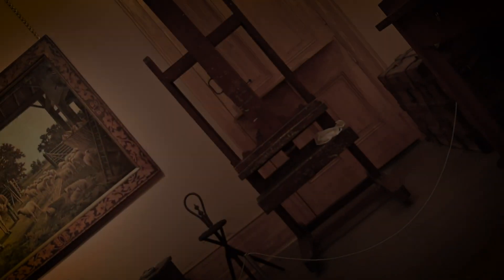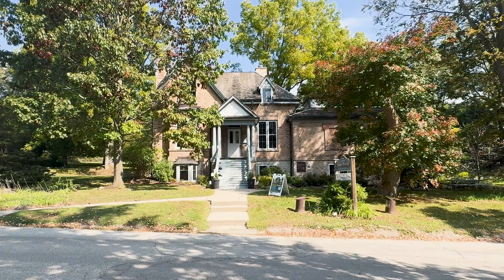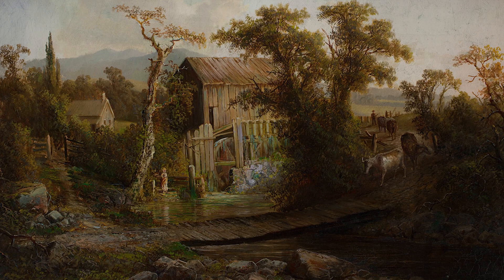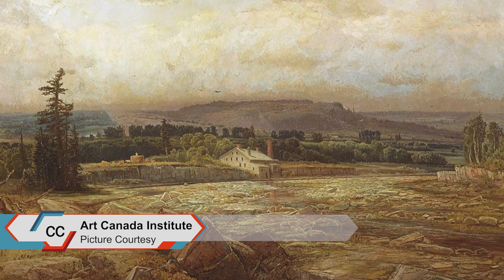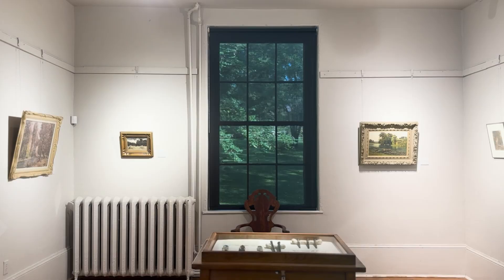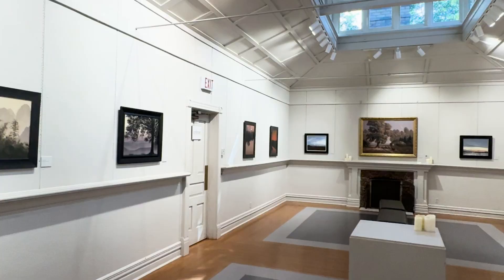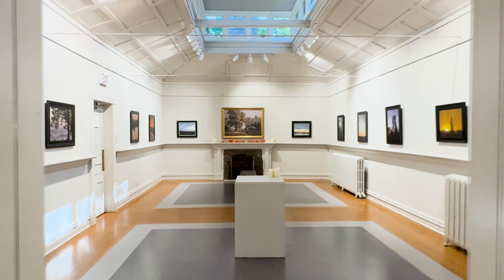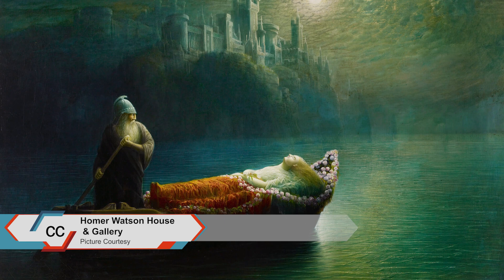Conestoga College - Spooky Tales - Episode 1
Conestoga Connected is an entertaining and informative program that connects Waterloo Region residents to its people and community. Reporters from Conestoga College give viewers a peek at life in and around the Tri-City area.

Homer Watson House & Gallery
We teach classes! We have classes for all ages, taught by local artists. Follow the link below to look at our current lineup!